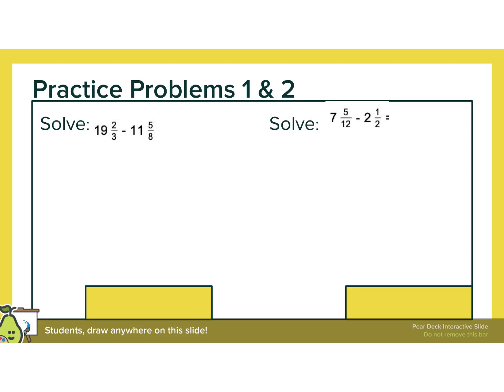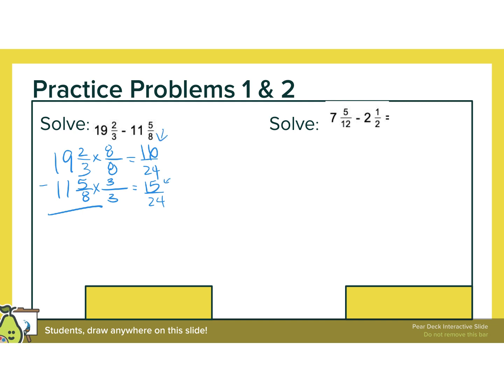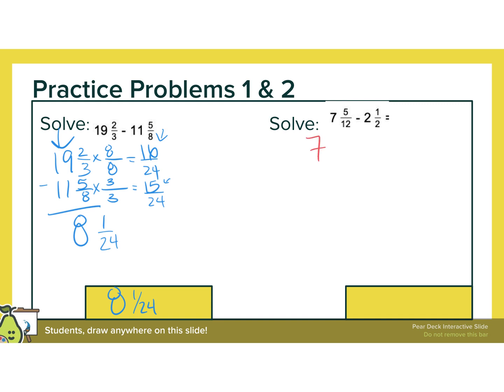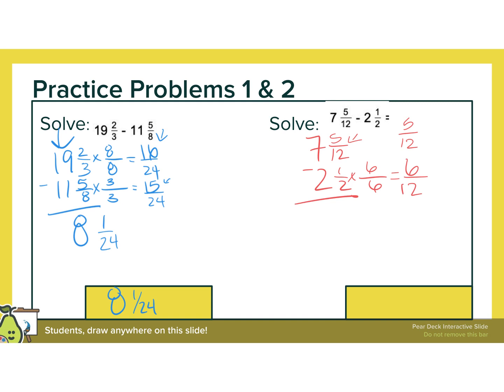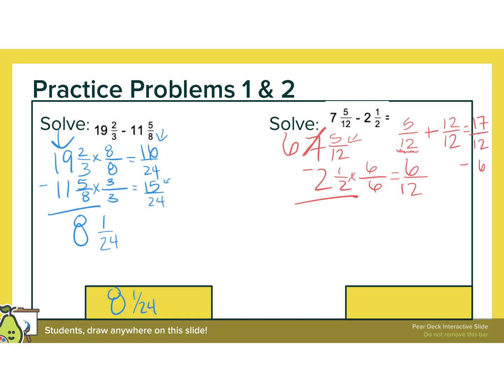Pp1&2 7th Grade Subtracting Mixed Numbers